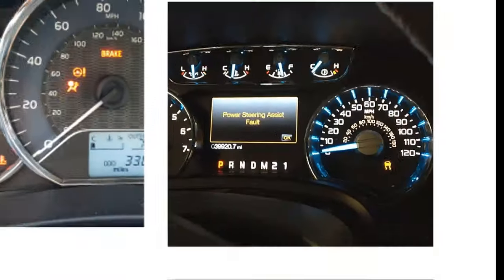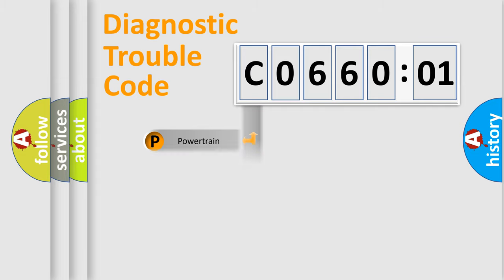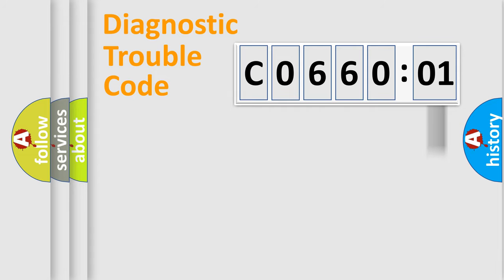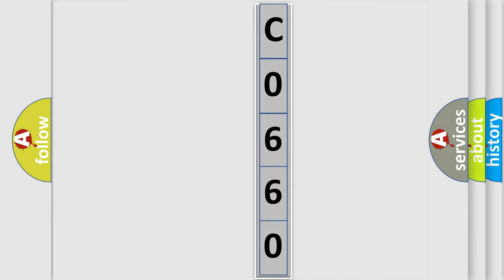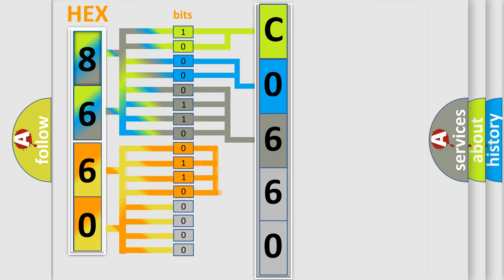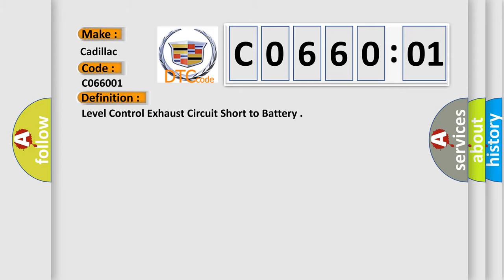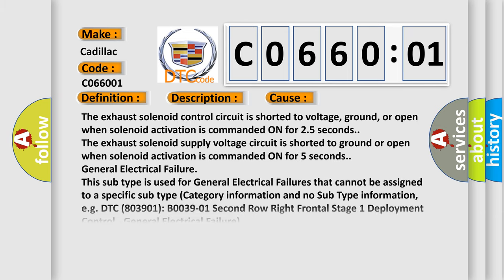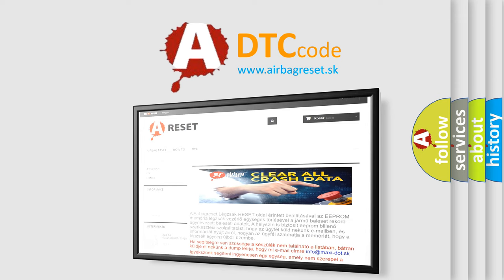DTC cadillac C0660-01 Short Explanation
Contents:
0:21 Basic DTC analysis according to OBD2 protocol standard.
1:48 Insight into programming
2:58 A diagnostically understandable description of the Diagnostic Trouble Code
3:05 Basic error definition

Make:
Cadillac
Code:
C0660 01
Definition:
Level Control Exhaust Circuit Short to Battery
Description:
Battery voltage is between 9-16 volts. The exhaust valve is commanded ON.
Cause:
The exhaust solenoid control circuit is shorted to voltage, ground, or open when solenoid activation is commanded ON for 2.5 seconds.
The exhaust solenoid supply voltage circuit is shorted to ground or open when solenoid activation is commanded ON for 5 seconds.